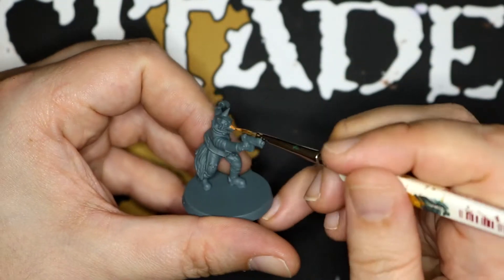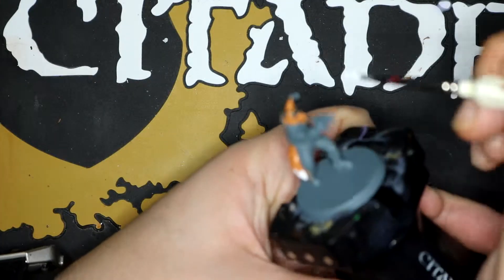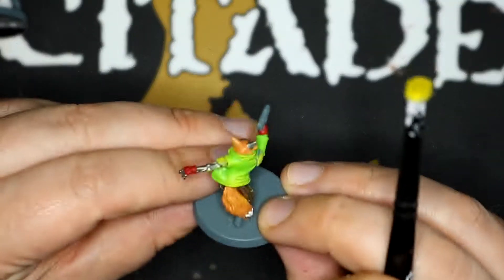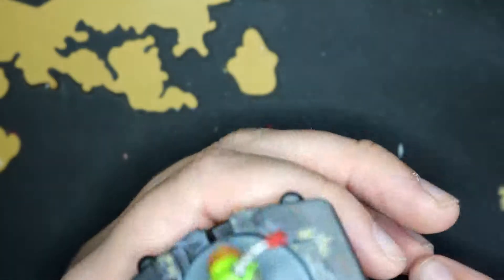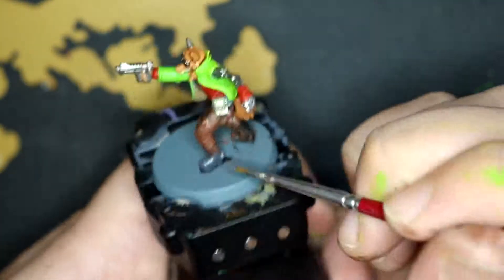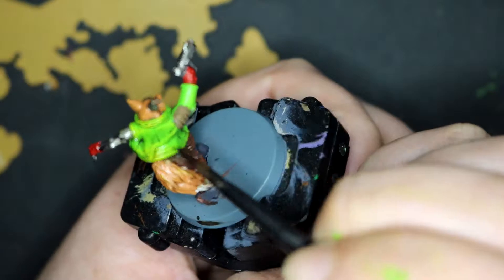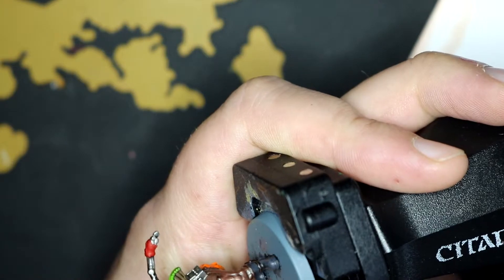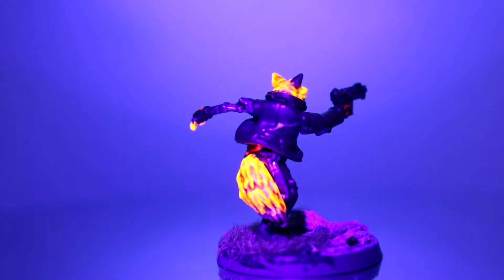How I Painted Cyber Rox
How I painted this months Exclusive Model Box "Cyber Rox" figure

Every model is a new learning experience!

Equipment I Use:
Canon 750D
Rode VideoMicro Compact Microphone
Razer Kiyo Webcam
Blue Snowball Microphone

Brushes:
Army Painter Character Brush
Army Painter Super Detail